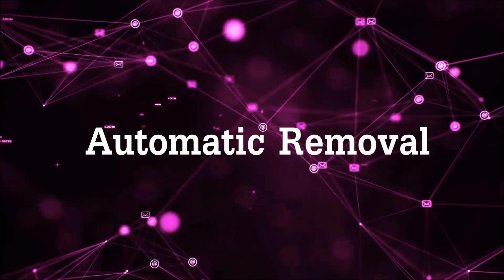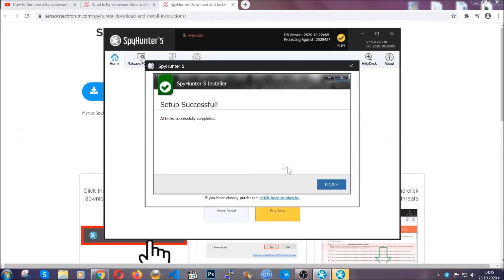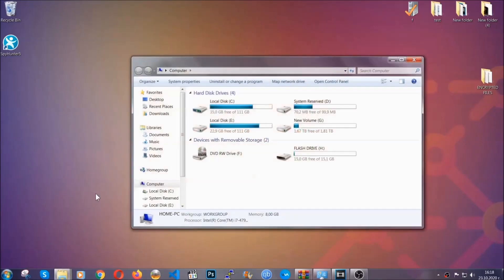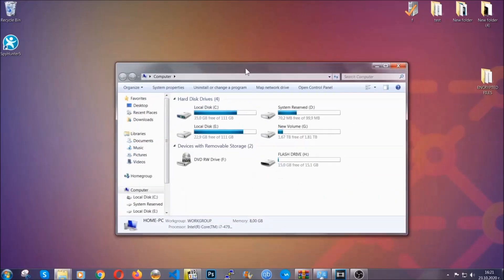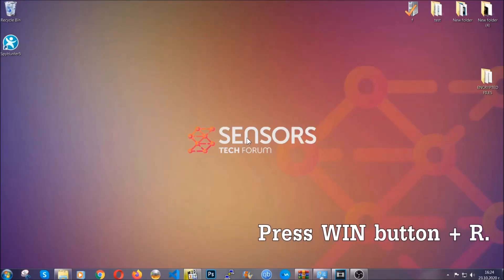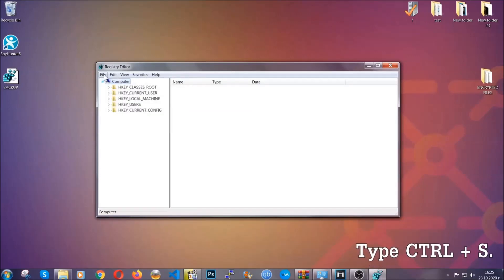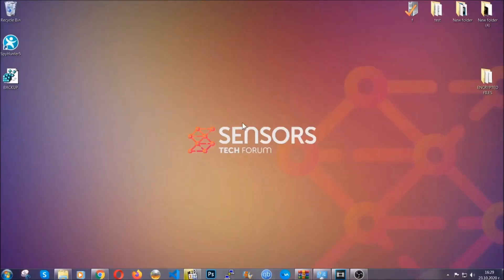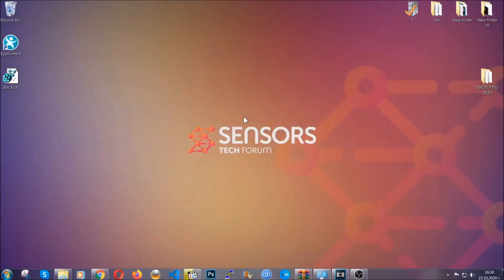Rguy Virus [.rguy Files] Remove & Decrypt Guide [Free Fix]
00:00 Start
00:50 Automatic Removal
02:00 Manual Removal
05:13 File Recovery